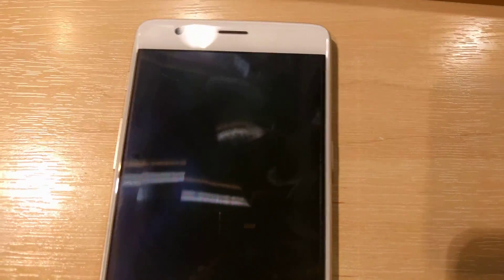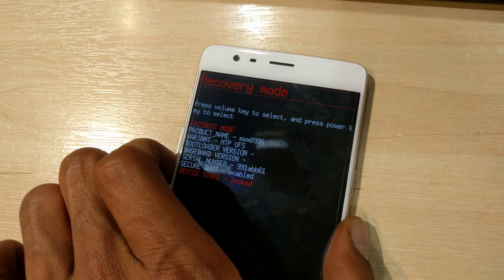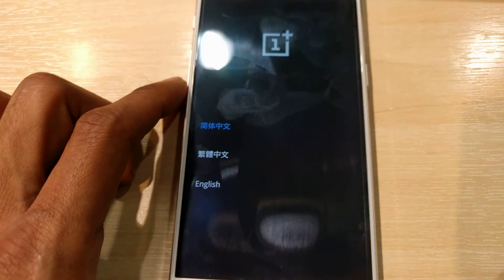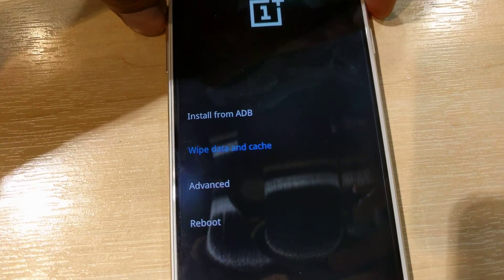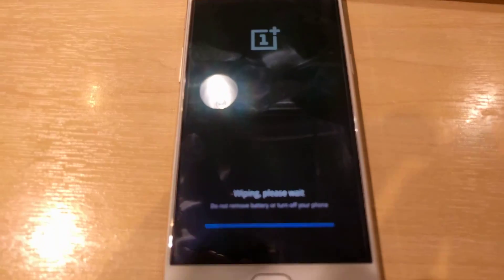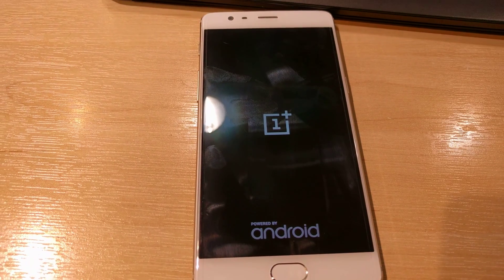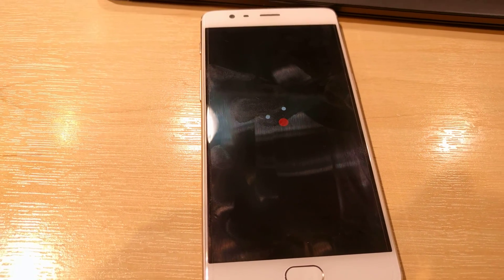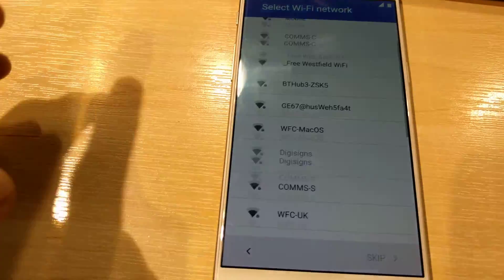OnePlus 3 - How to Wipe Data / Factory Reset from Recovery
Video recorded by hand showing how to perform wipe data / factory reset from recovery on OnePlus 3, 3T.